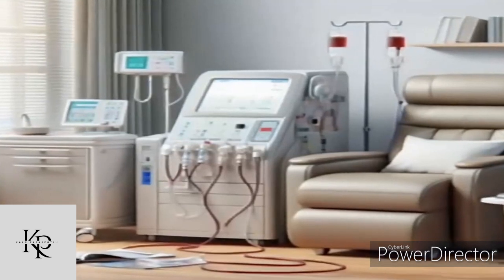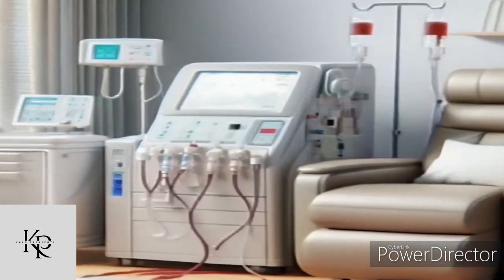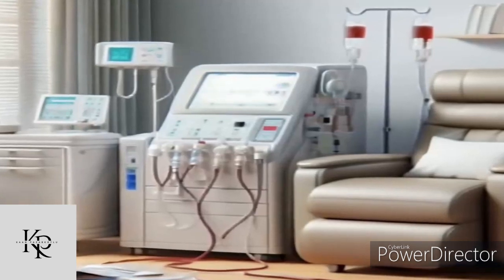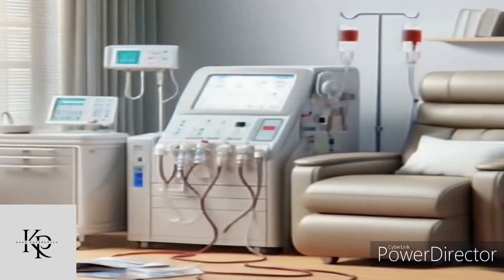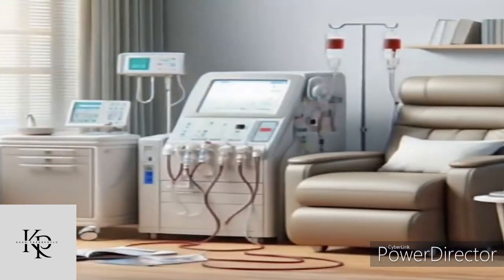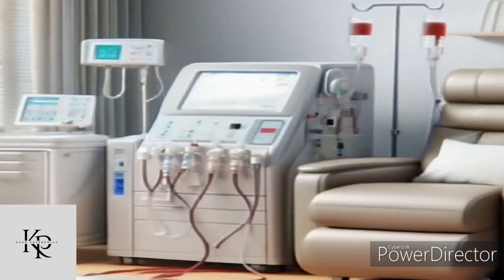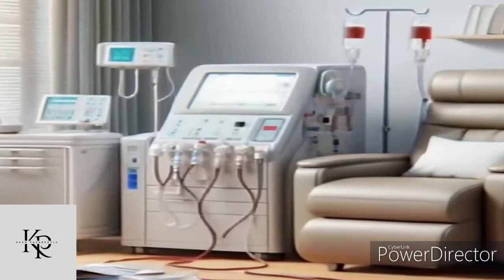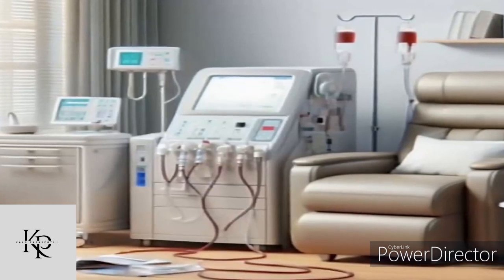Dialysis Machines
Brief History and the Fundamentals of Dialysis Machines